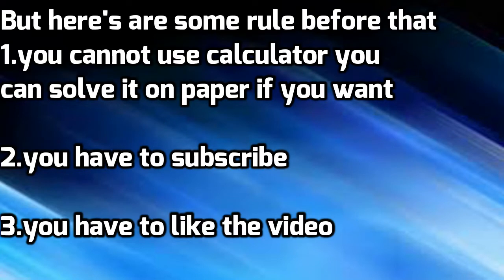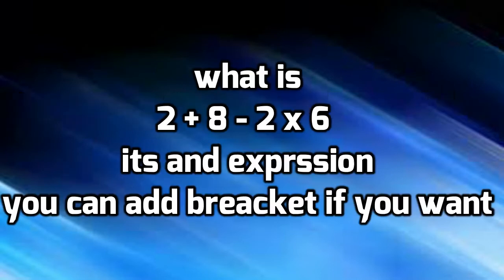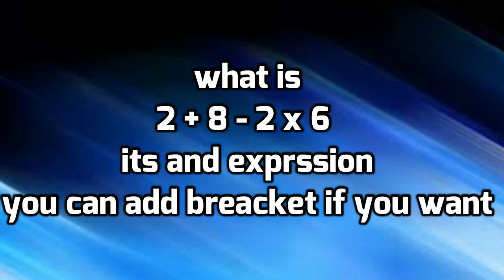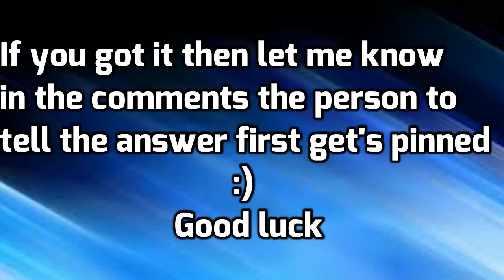If you think you are good at maths try to solve this | first to answer the question gets pinned!